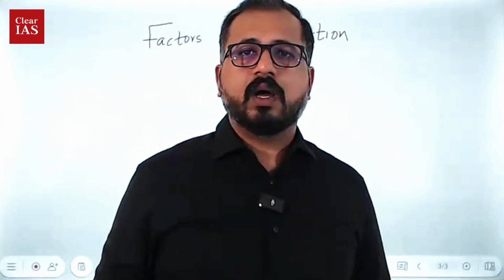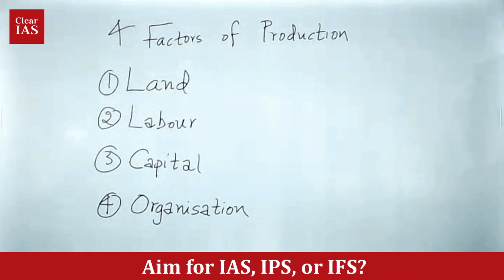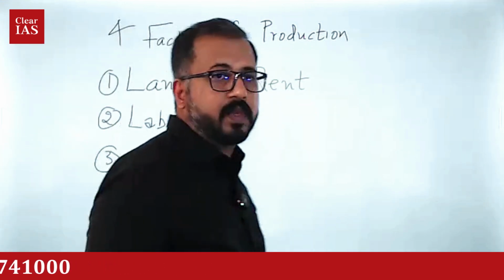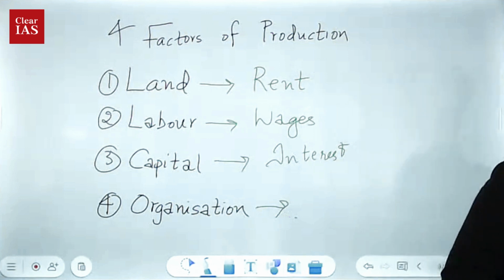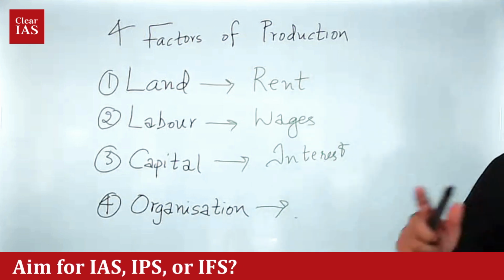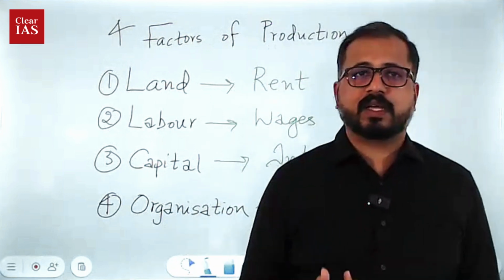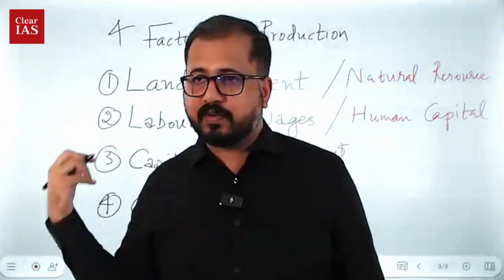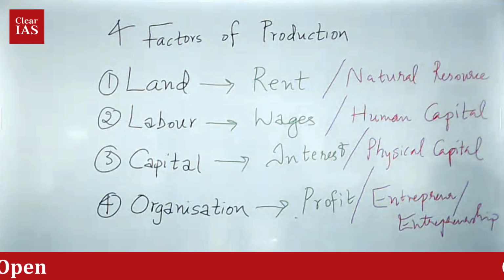4 Factors of Production | Economics | UPSC | ClearIAS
The four factors of production are essential for creating goods and services. They include land (natural resources), labor (human effort), capital (tools and machinery), and entrepreneurship (innovation and risk-taking). These elements work together to drive economic growth and development.